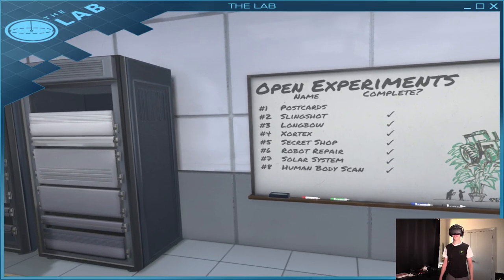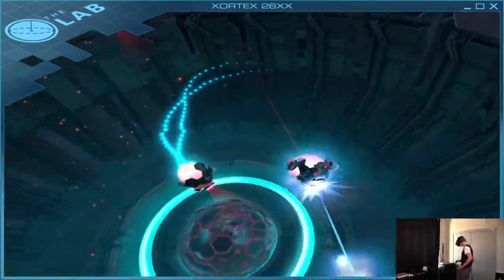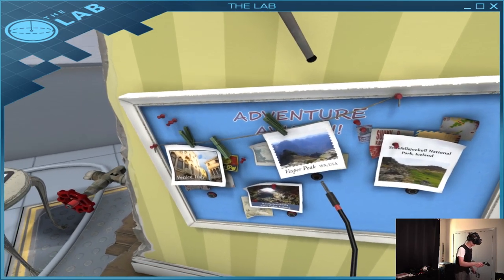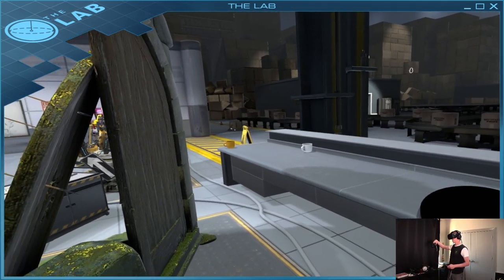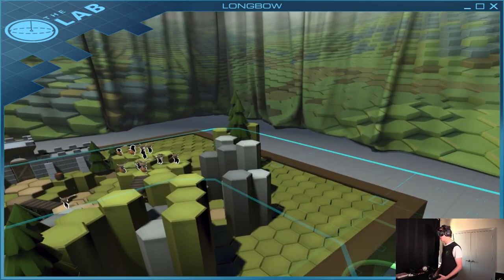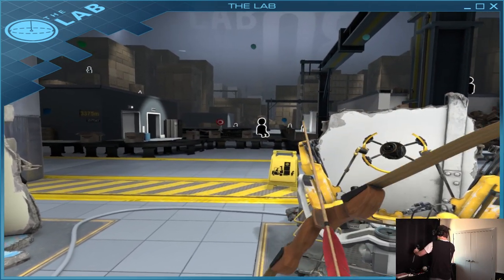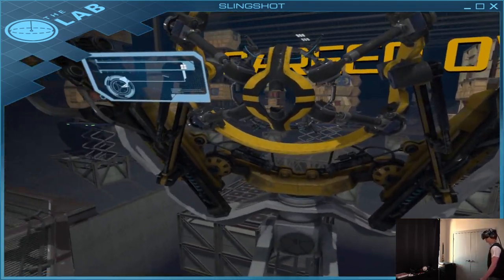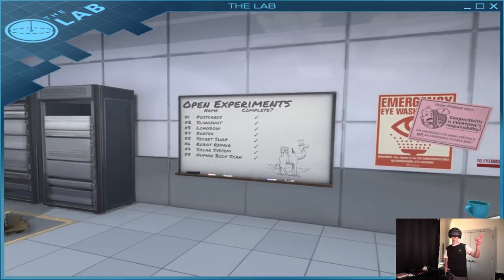Valve's "The Lab" (VIVE)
Great overview of ways to use the Vive! Its free, so definitely check it!